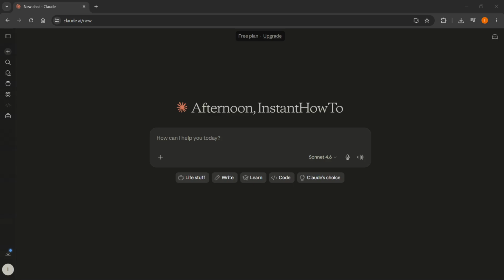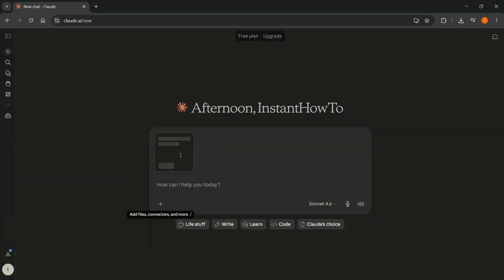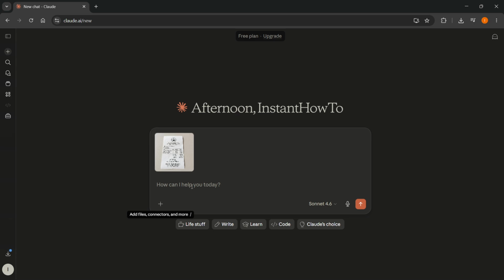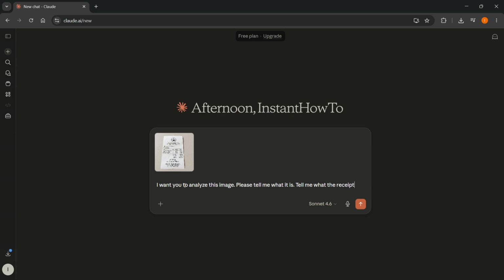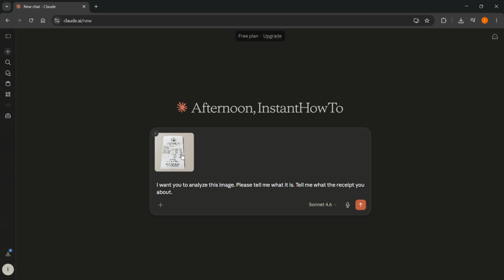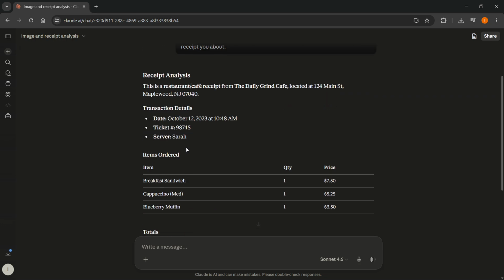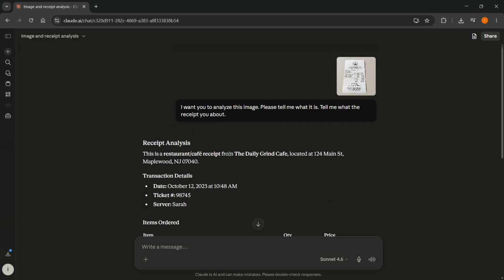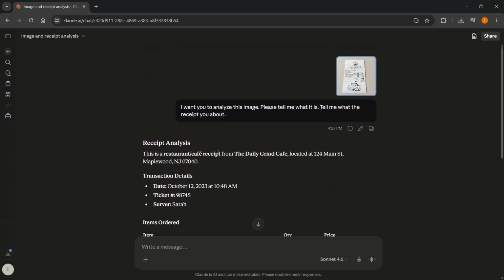How To ANALYZE IMAGES With Claude (QUICK & EASY) 2026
In this video, I'll show you how to analyze images with claude. This is a full guide on how to use claude for image analysis and interpretation in 2026. In case you've been trying to understand how to work with images using claude, this is the video you need to see!